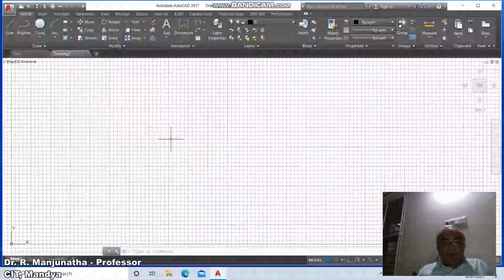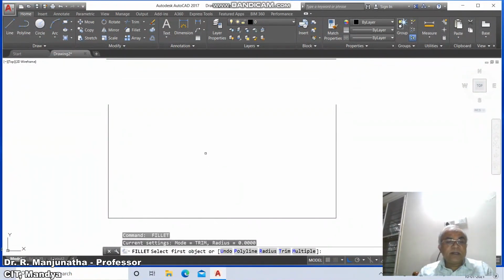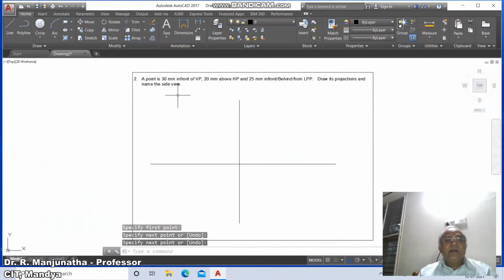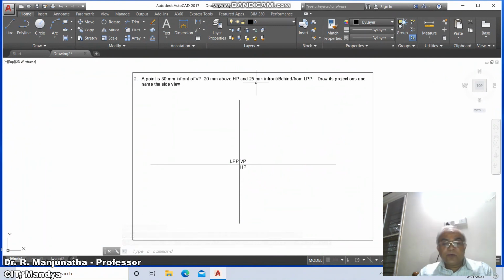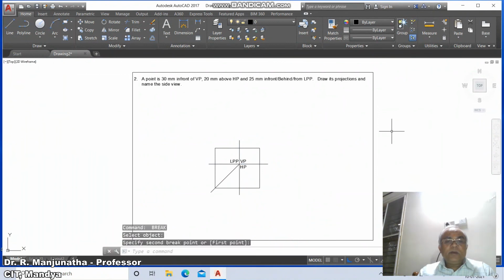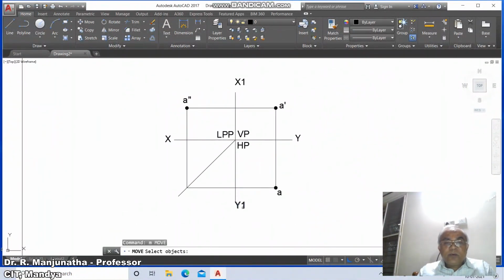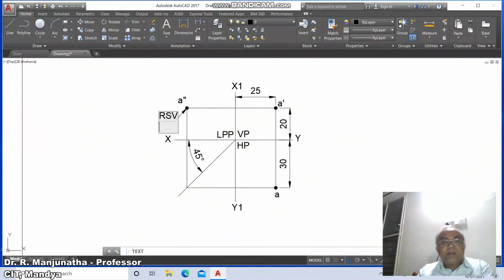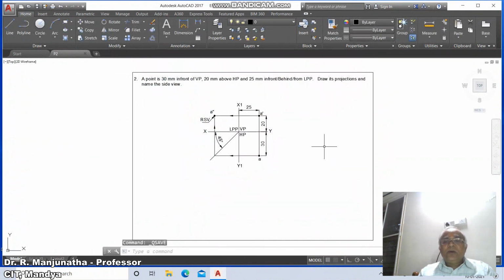20 January 2021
Infront of VP, above HP and from LPP